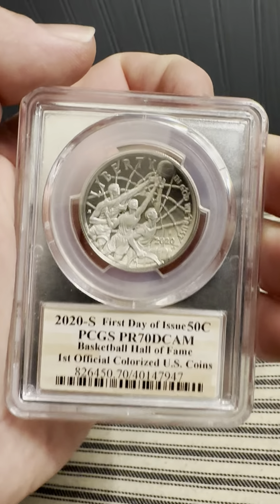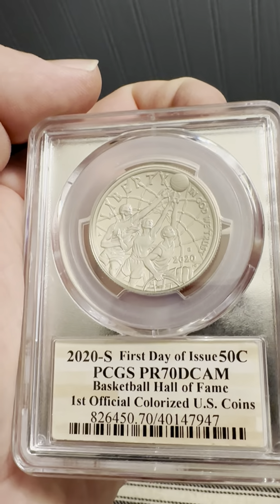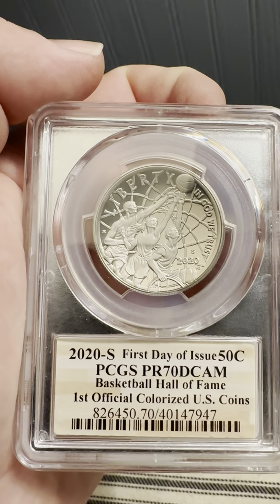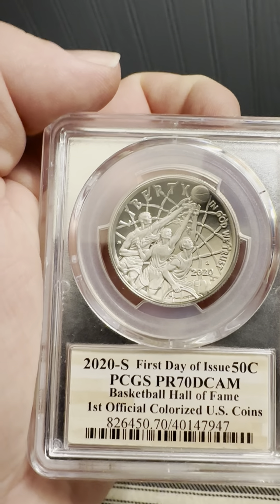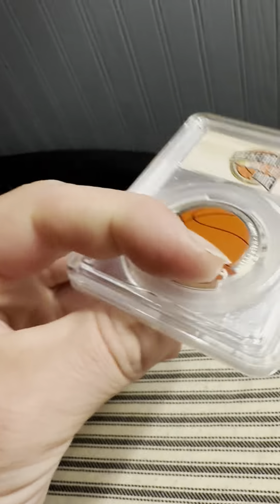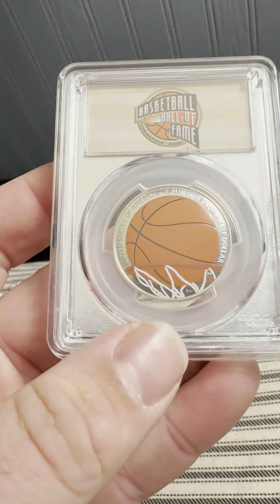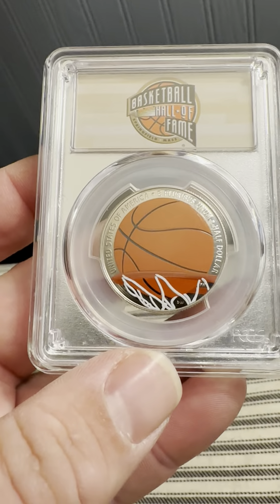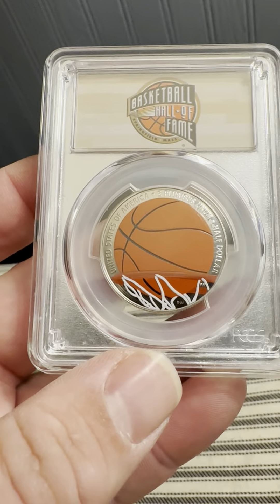2020-S PCGS PR70DCAM First Day of Issue Basketball Hall of Fame Commemorative Half Dollar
2020-S PCGS PR70DCAM First Day of Issue Basketball Hall of Fame Commemorative Half Dollar